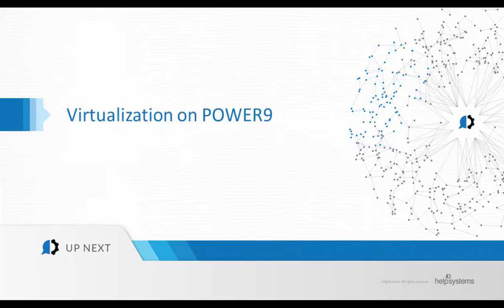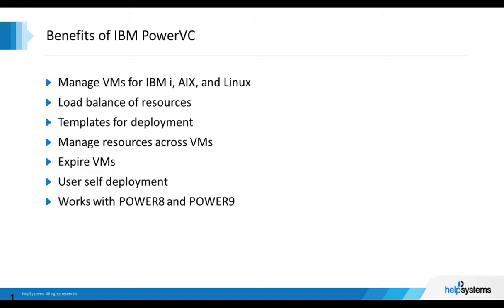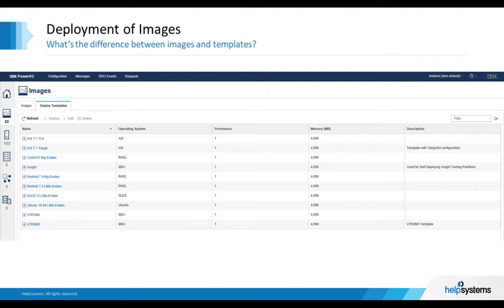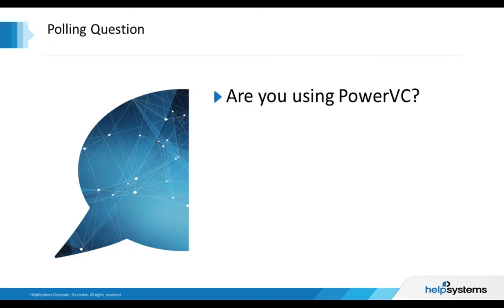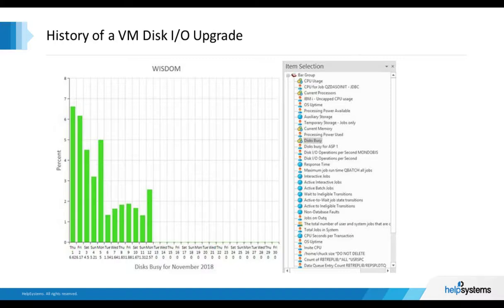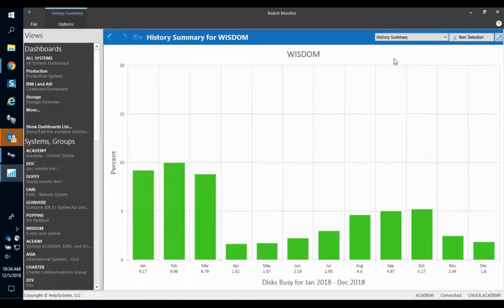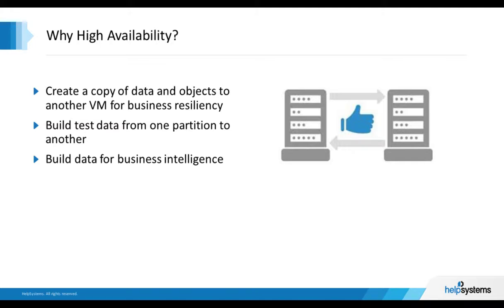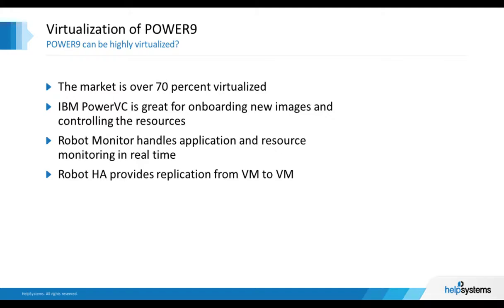Robot Virtualization Considerations for POWER9 Hardware Changes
Watch this recorded webinar and learn how to monitor and replicate your virtualized IBM i environment using Robot Monitor and Robot HA.